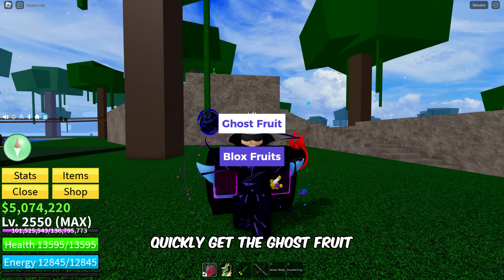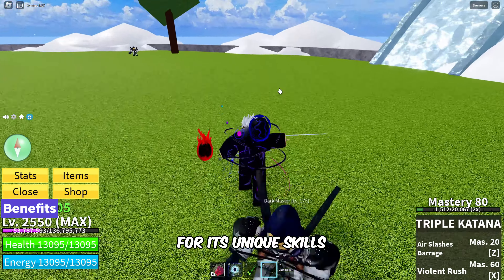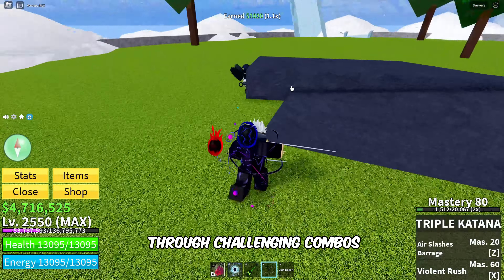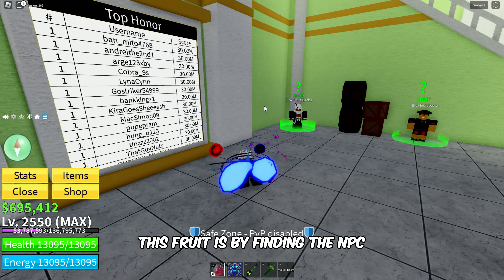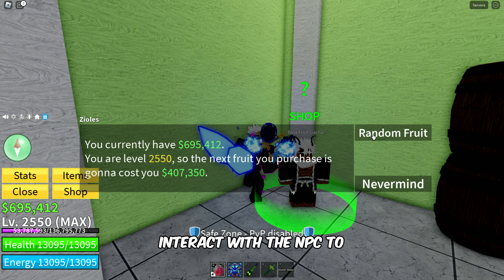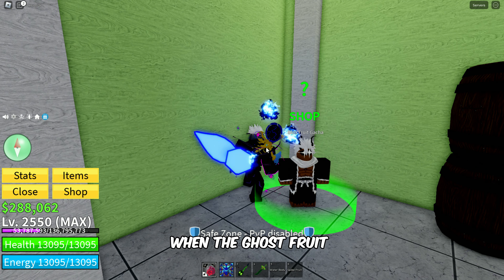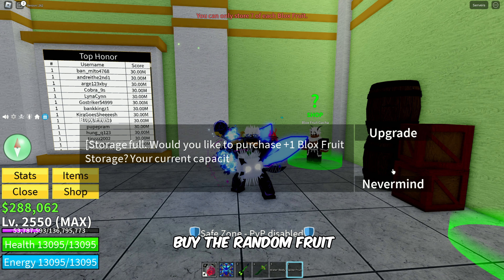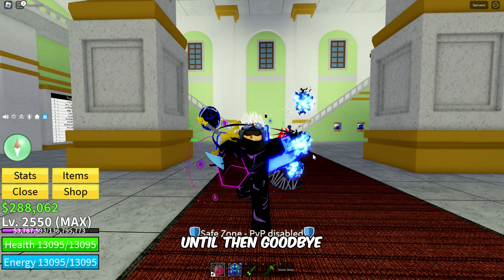How to Get Ghost Fruit in Blox Fruits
In this video, you'll learn an easy way to get Ghost Fruit in Blox Fruits.
0:00 - Intro
0:10 - Benefits
0:37 - Obtaining Ghost Fruit
1:30 - Outro